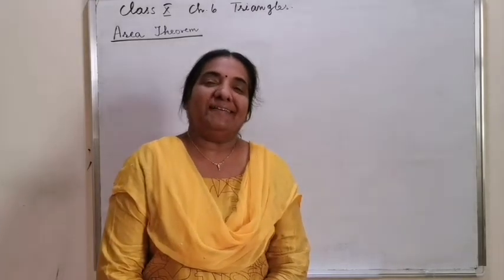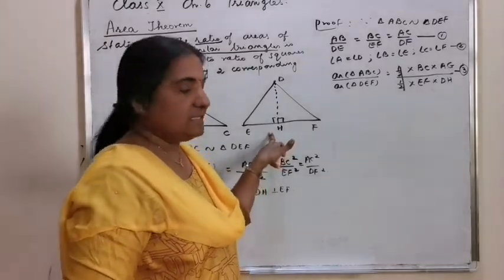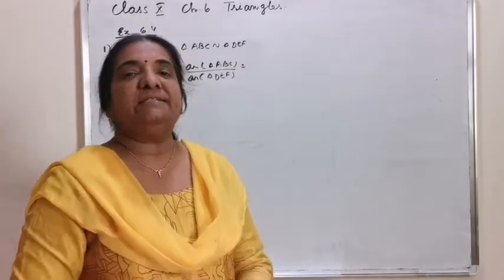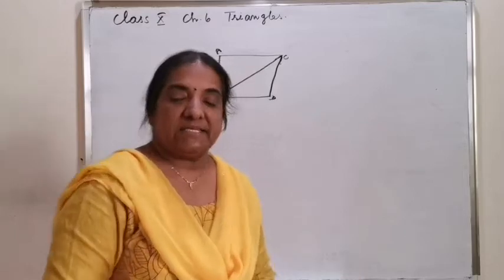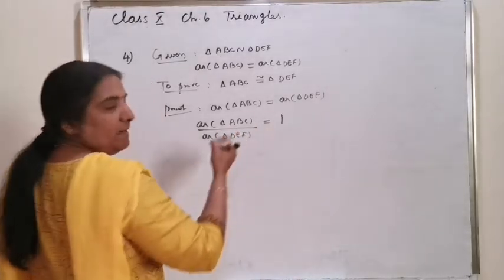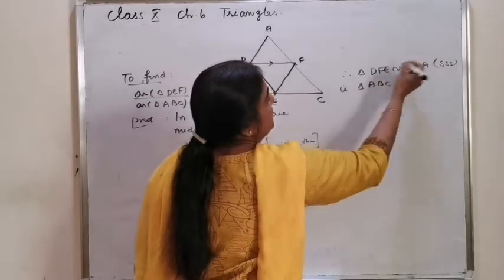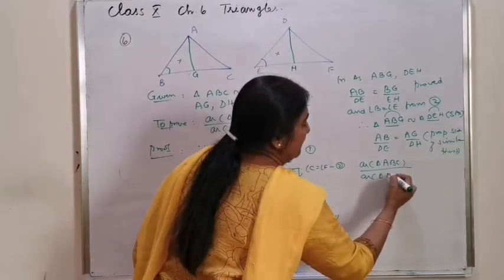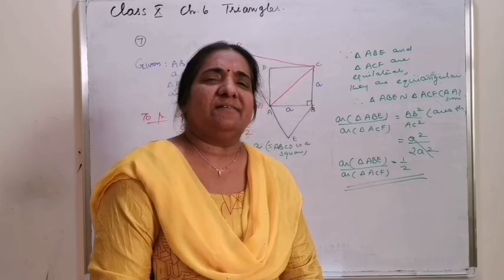Class 10 ch 6 Triangles, Area theorem, Ex 6.4 qns 1 _7